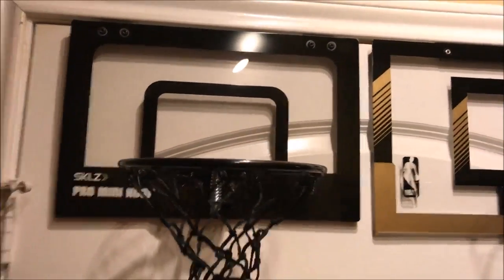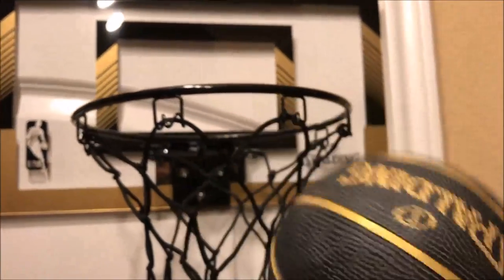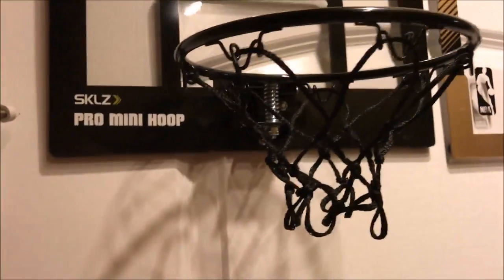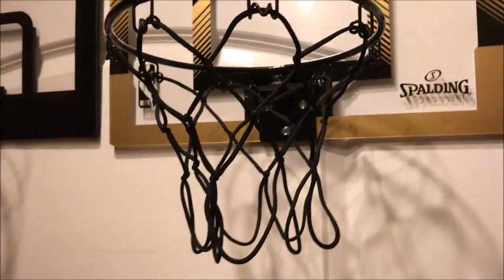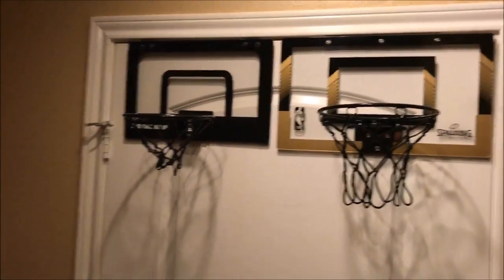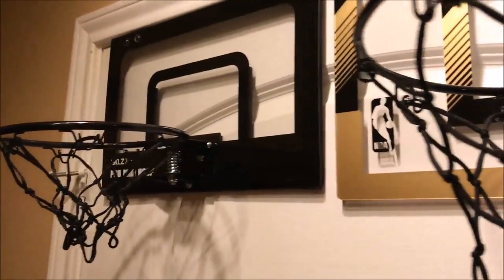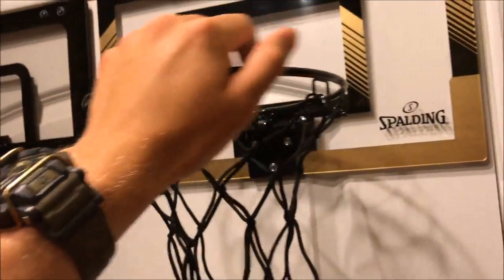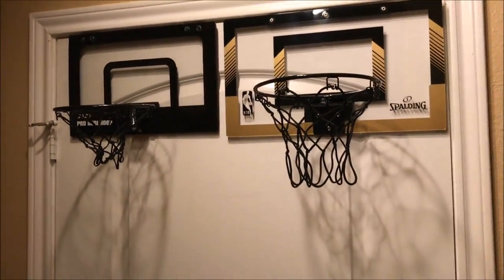SKLZ Pro Mini Micro VS Spalding NBA Slam Jam Basketball Hoop!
SKLZ Pro Mini Micro VS Spalding NBA Slam Jam Over The Door Basketball Hoop review! The SKLZ Micro Hoop is the better budget option while the Spalding NBA Slam Jam is the more authentic look with a much better quality ball than the SKLZ system hoops come with. Both make for great gifts, office games, etc.